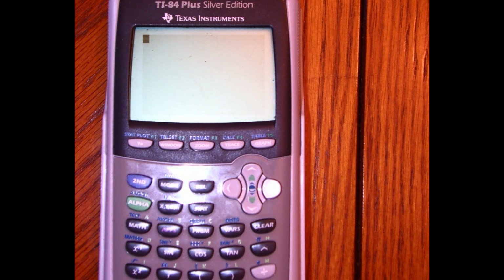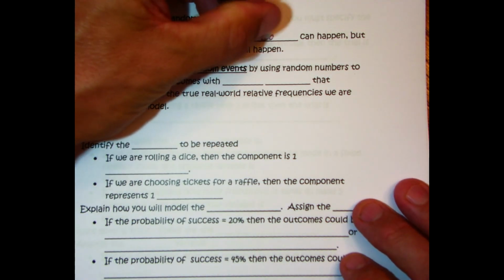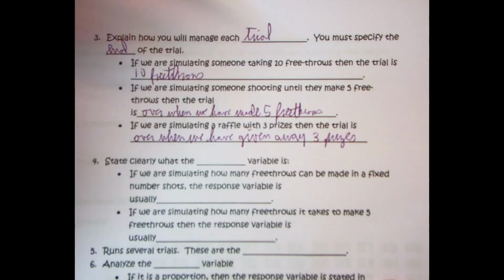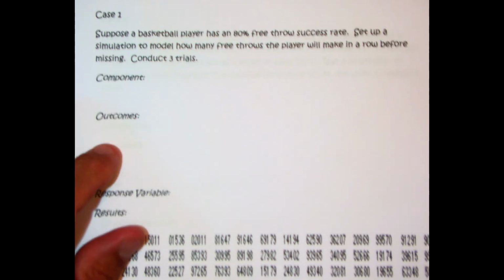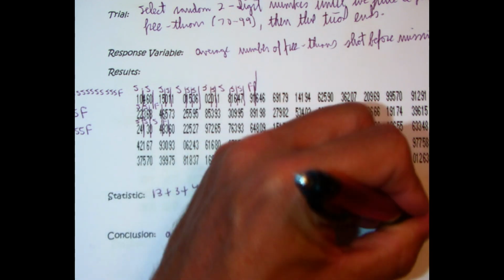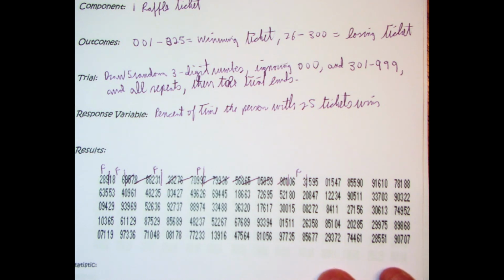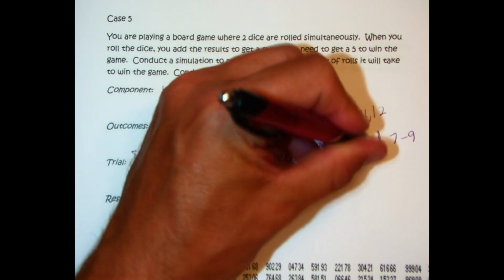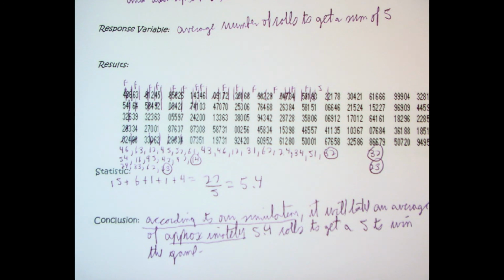BMHS AP Stat Chapter 11 Notes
Understanding Randomness